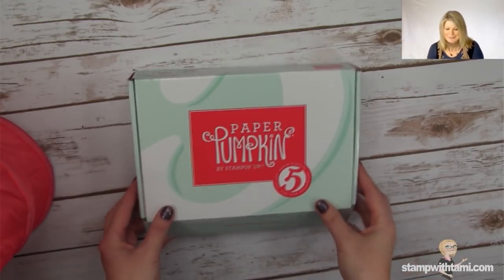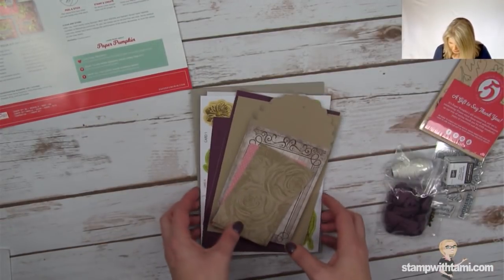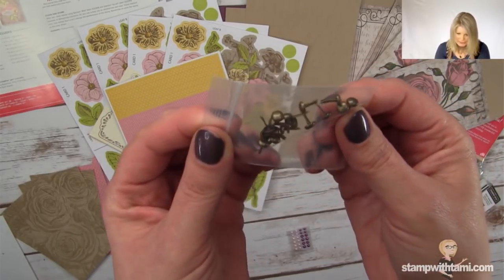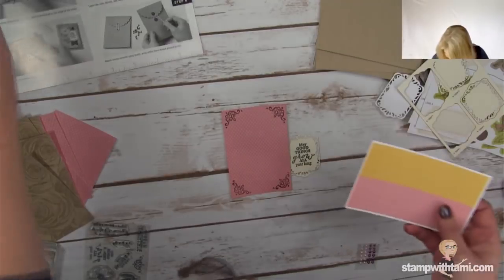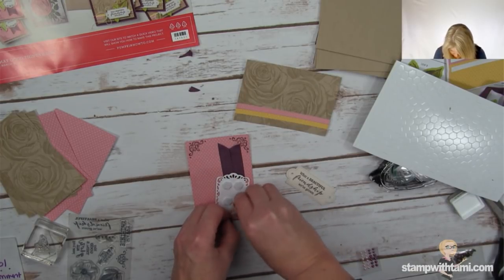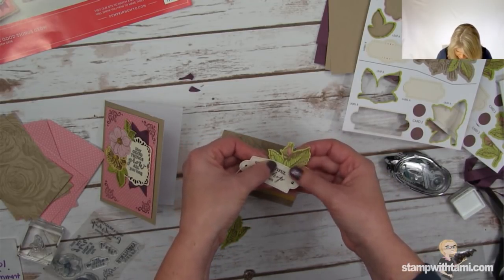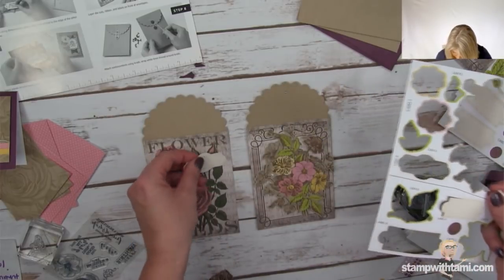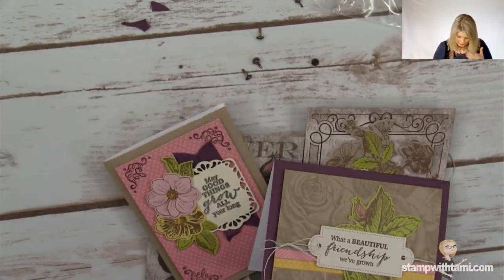*Spoiler Alert* March 2018 Paper Pumpkin Kit Reveal and Giveaway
My March "May Good Things Grow" Paper Pumpkin kit has just arrived and I opened it live on Facebook. Sowing off this amazing kit, and the bonus gift celebrating Paper Pumpkin's 5 year anniversary.

Tami White
Stampin’ Up! Independent Demonstrator